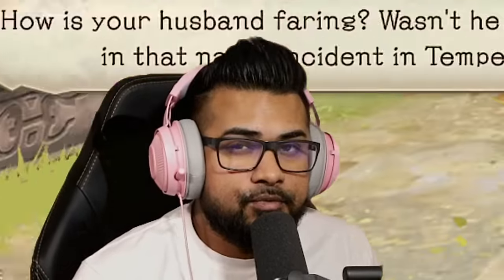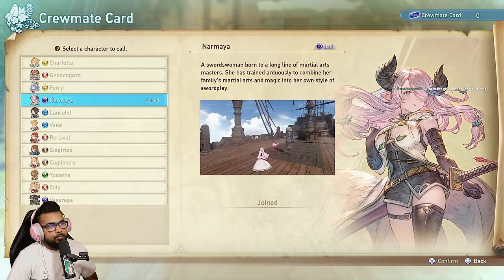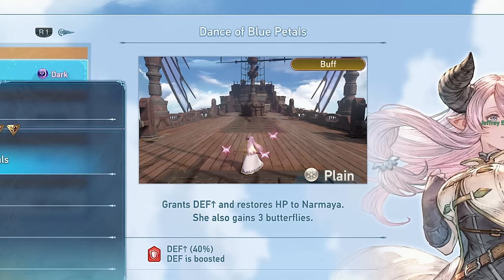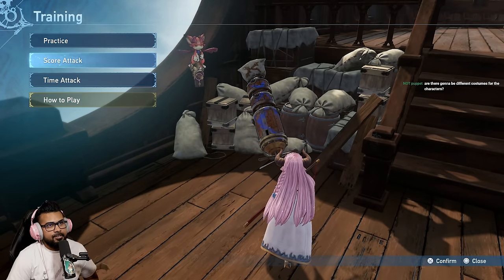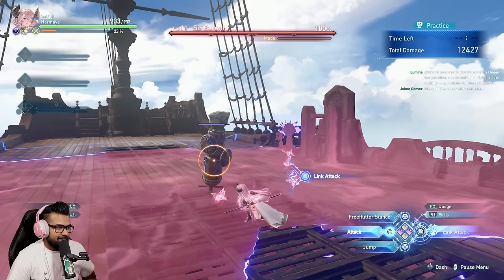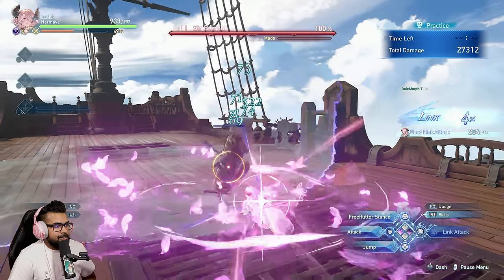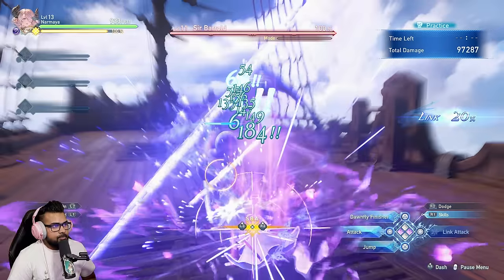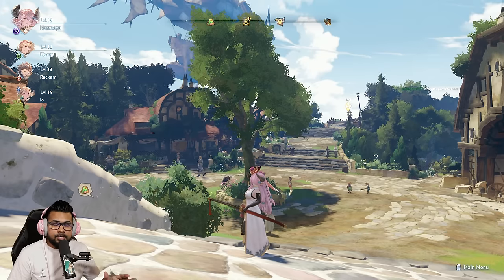How to Play NARMAYA | Granblue Fantasy Relink Beginner Guide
Narmaya is amazing. BUT I found something very important! This is everything you need to destroy everything with Narmaya! Granblue Fantasy Relink has tons of amazing characters so we have plenty more planned for others! Also important details before you unlock ALL characters!

Video Music: "Wings Xenogears"